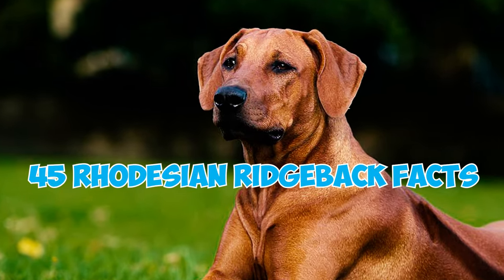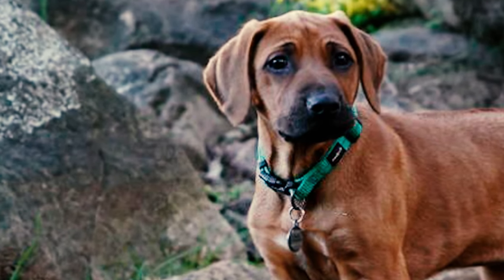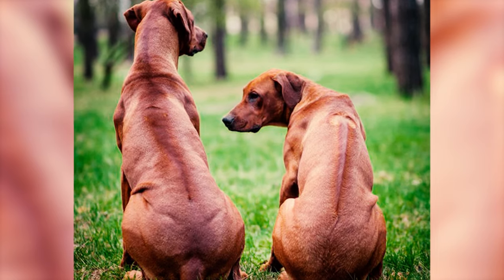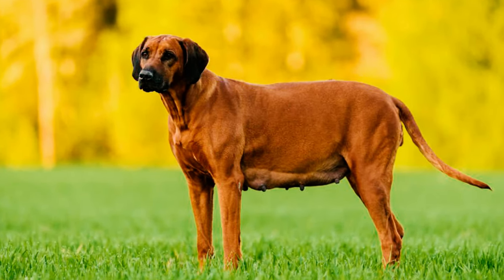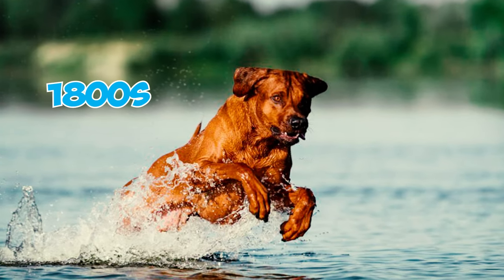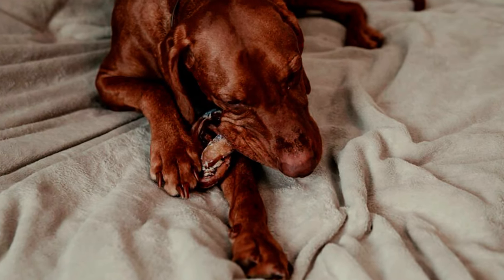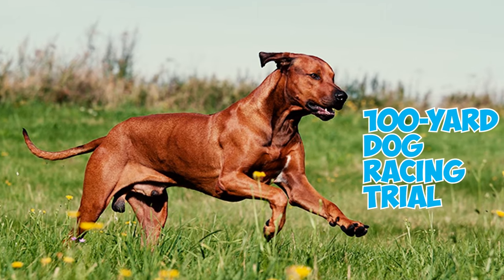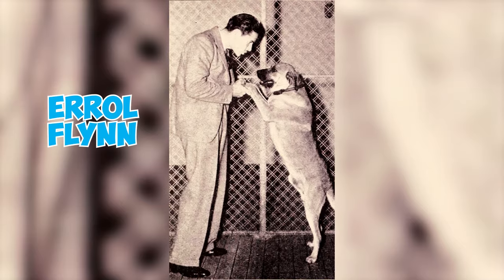99% of Rhodesian Ridgeback Owners Don't Know This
Did you know that the Rhodesian Ridgeback, often referred to as the "African Lion Hound," has a fascinating history rooted in southern Africa and was originally bred by the Khoikhoi people? But what makes their signature "ridge" of hair down their back so distinctive and why are they known as exceptional hunters and guardians?

The Rhodesian Ridgeback is a regal and powerful dog breed with a history deeply connected to the African continent. Originating in what is now modern-day Zimbabwe, these dogs were selectively bred to track and confront big game, particularly lions. Their signature ridge, formed by a strip of hair growing in the opposite direction along their spine, is a unique feature that sets them apart. This breed's courage, loyalty, and independence have made them renowned as exceptional hunters and protectors. Today, they're cherished as both family companions and resilient working dogs.

Whether you're captivated by their African heritage or intrigued by their remarkable physical trait, these insights are sure to deepen your appreciation for the extraordinary Rhodesian Ridgeback.

👉 Chapters:
0:00 Intro
0:04 Fact 1 - 5
1:01 Fact 6 - 10
1:59 Fact 11 - 15
3:00 Fact 16 - 20
4:14 Fact 21 - 25
5:23 Fact 26 - 30
6:35 Fact 31 - 35
7:39 Fact 36 - 40
8:46 Fact 41 - 45
10:02 Outro